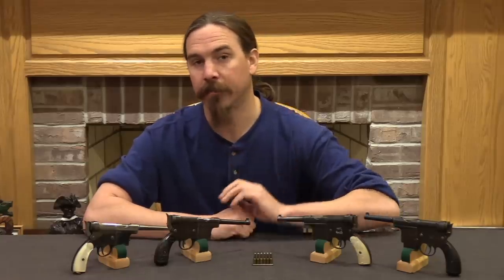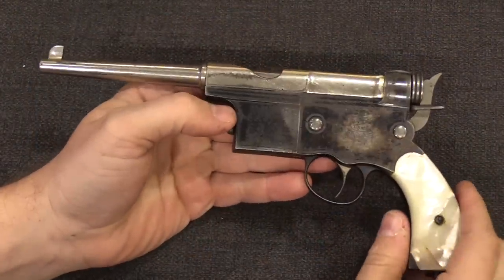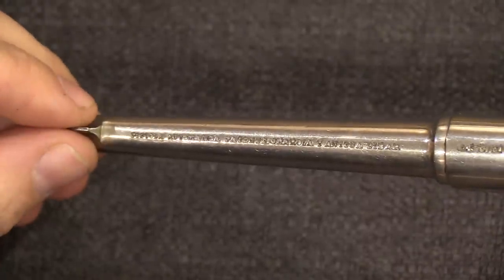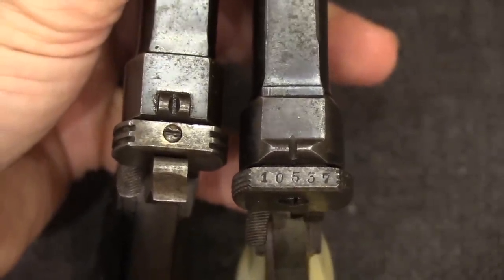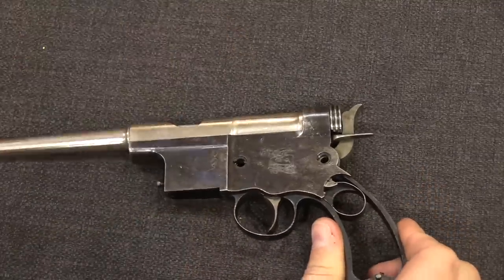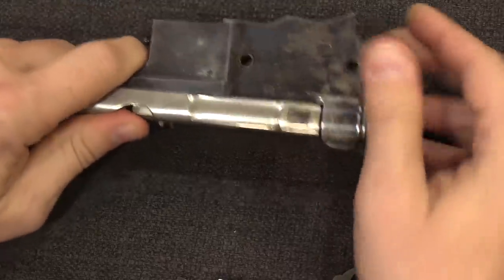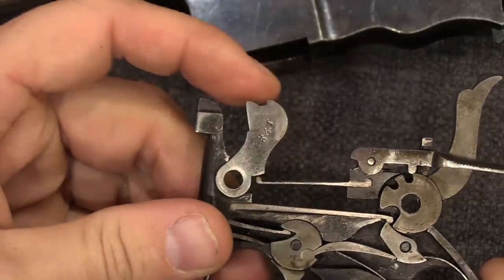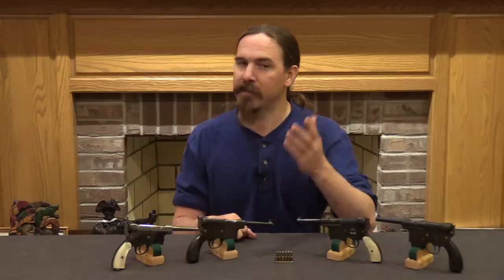Charola Y Anitua: Tiny Spanish Broomhandles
Manufactured from 1899 until 1905, the Charola y Anitua pistols (later becoming just the Charola pistols) were basically scaled down C96 Mauser designs chambered for the 5mm Clement and 7mm Charola cartridges. They were briefly tested by the Spanish military, but not adopted and ultimately only sold on the commercial market. A total of about 8400 were made, probably split about 50/50 between the two calibers. By the end of production they were made with detachable magazines in the hopes of competing with the other guns then available, but with their rather bulky ergonomics and underpowered ammunition they would not survive long.